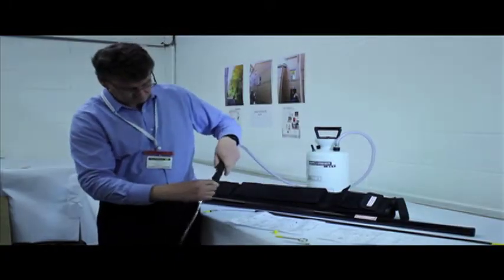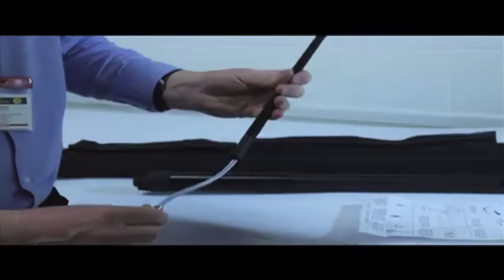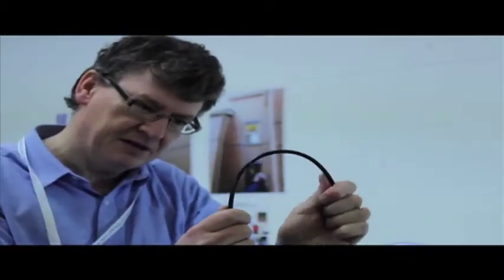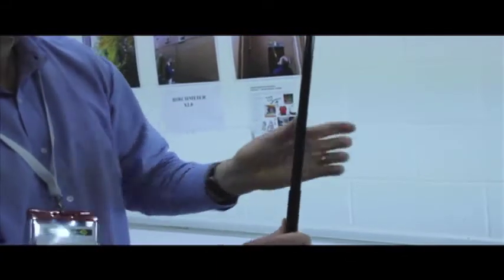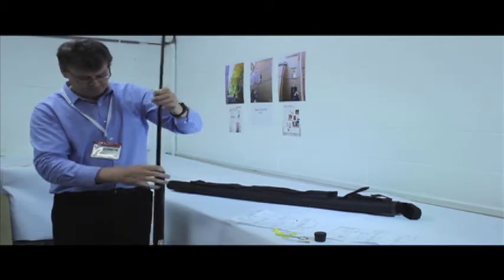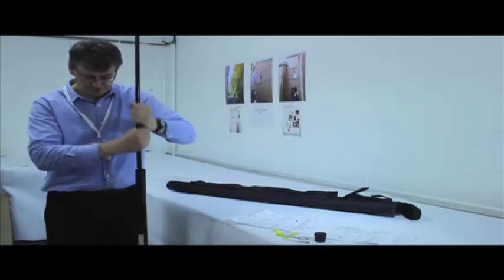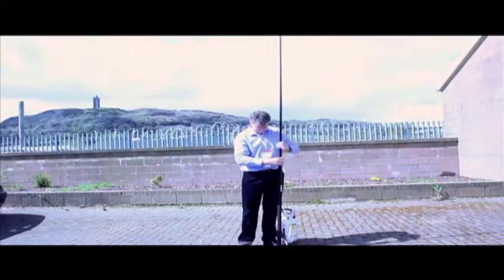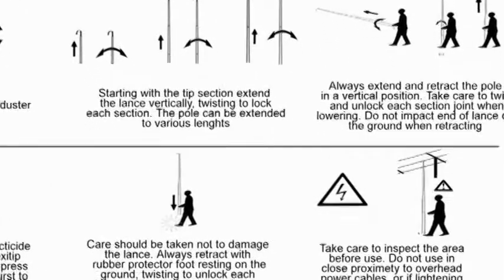Birchmeier XL8D pest control